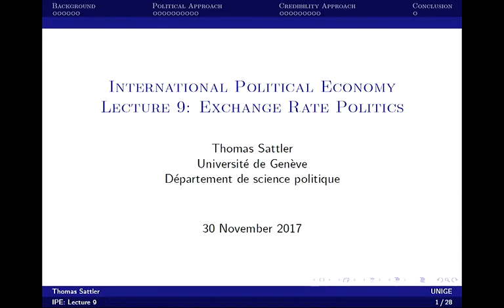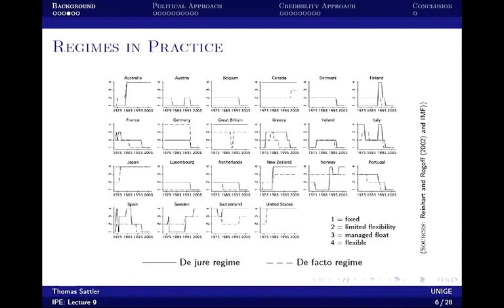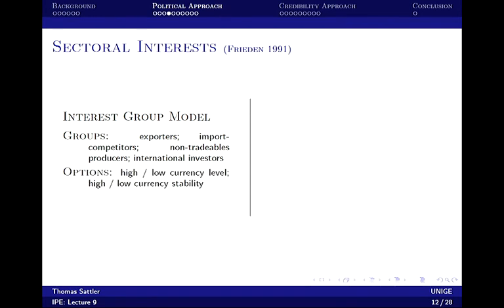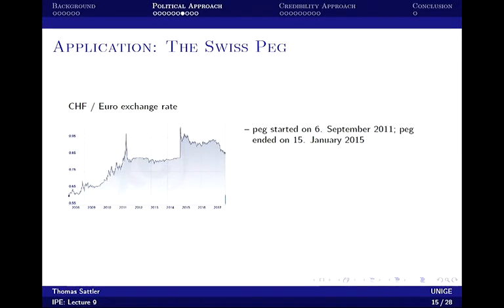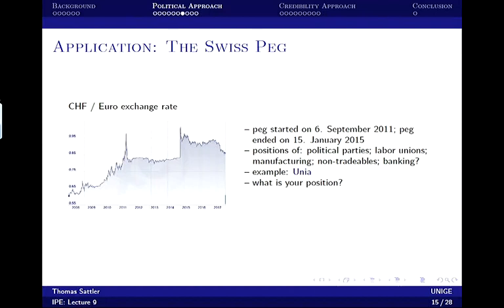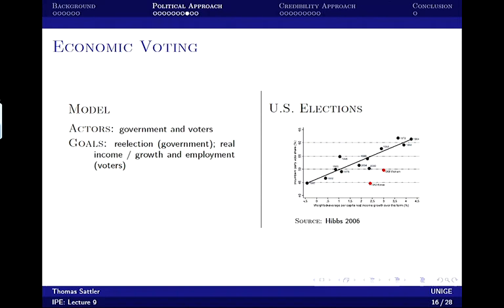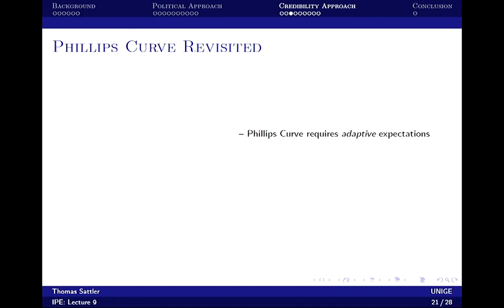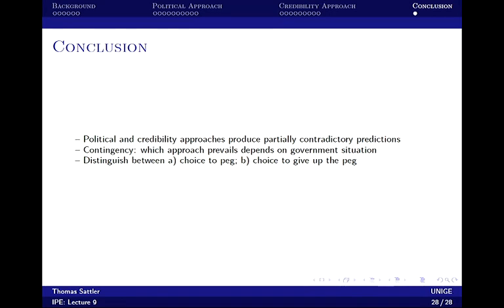9/12 International Political Economy - Monetary and exchange rate politics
With the expansion of globalization during the last decades, economic conflict and cooperation among states play an increasingly important role for international political affairs in the modern state system. This course examines the political origins and political
consequences of the intense economic ties that characterize contemporary interstate relations.